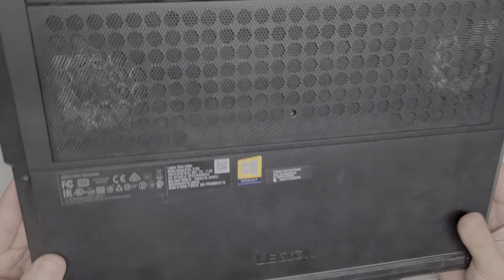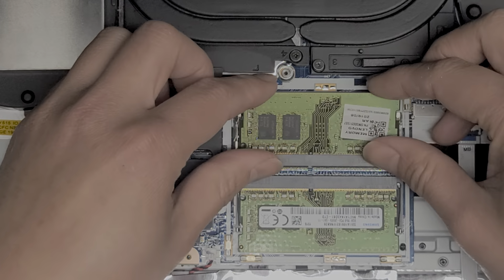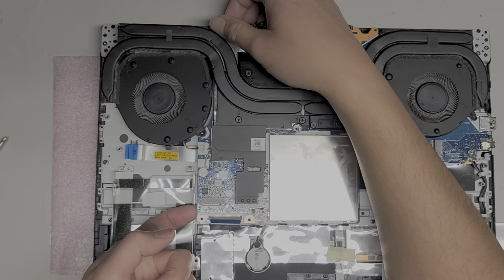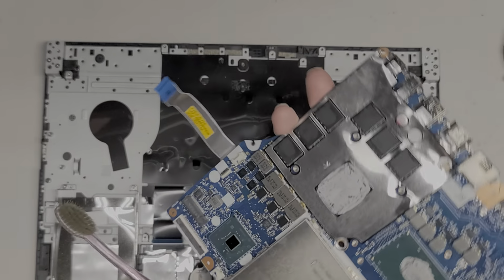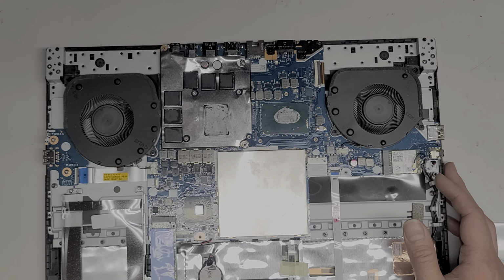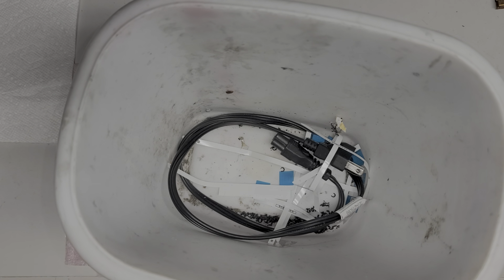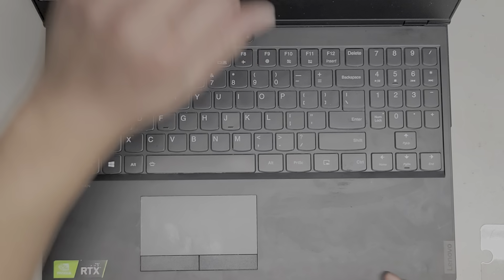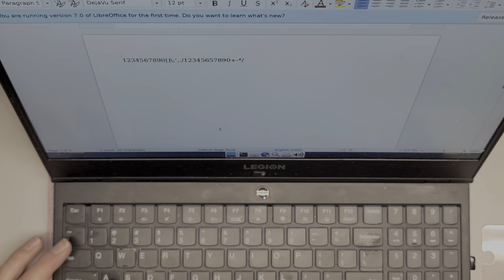Lenovo Legion Y540-15IRH 81SX Disassembly RAM SSD Hard Drive Upgrade Repair Battery Replacement